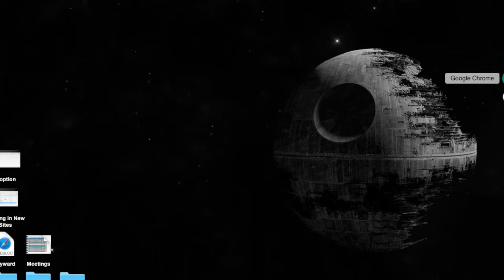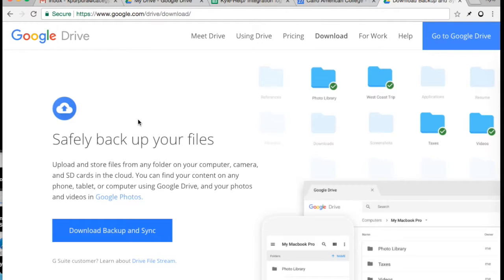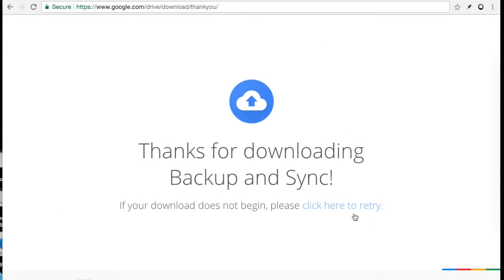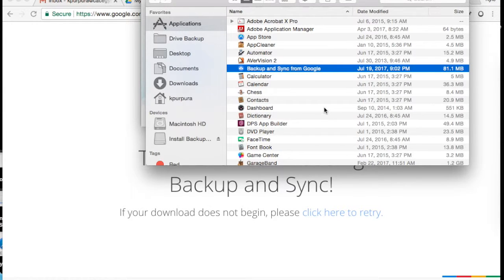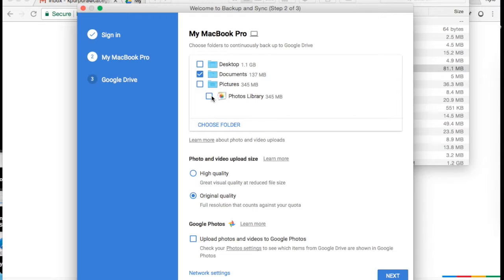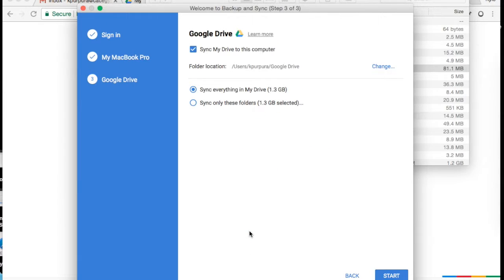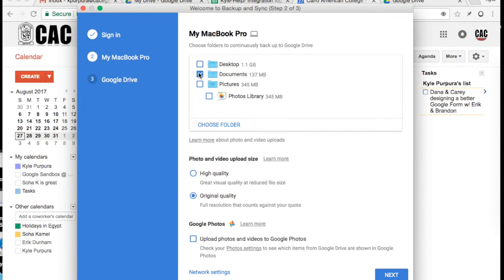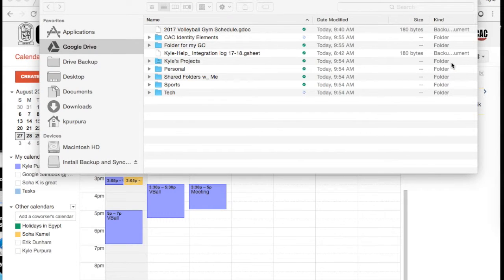TekTalks Tüts Episode 5 Google Drive - using offline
TekTalks Tüts is a series of very short vidcast tutorials (tüts), hosted by Brandon Smith and Kyle Purpura, covering the basics of keeping organized with Drive, Gmail, Calendar, etc. This episode is about how to use Drive while offline.